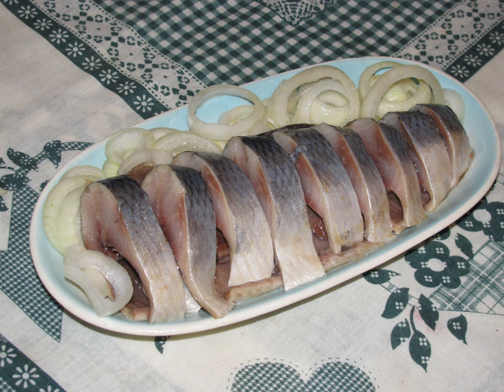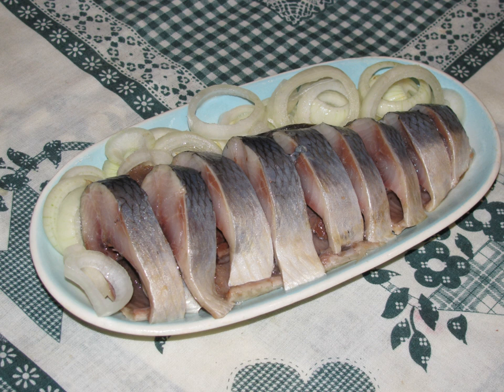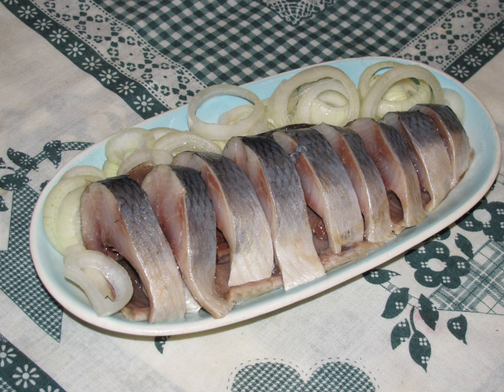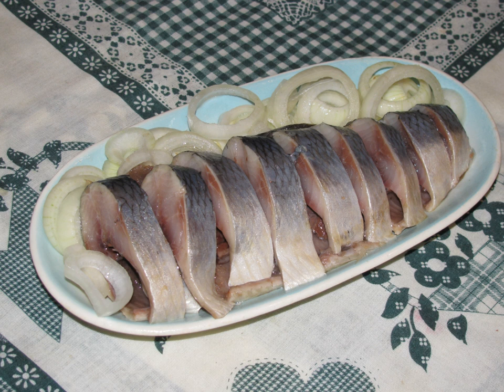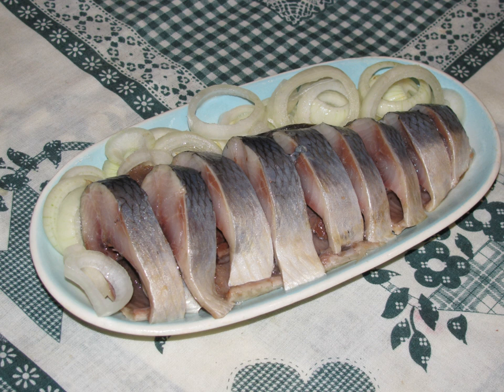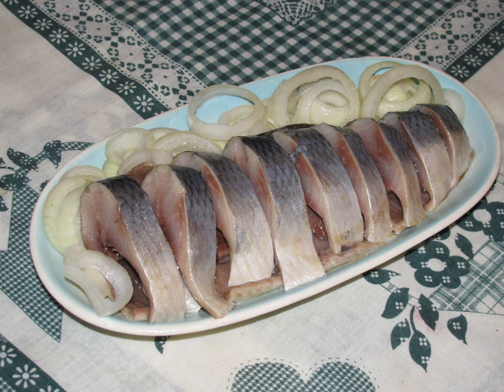Pickled herring | Wikipedia audio article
This is an audio version of the Wikipedia Article:
Pickled herring

00:01:15 1 History
00:01:39 1.1 Geographic distribution
00:03:53 2 Health effects
00:04:31 3 See also

- Socrates

SUMMARY
Pickled herring (Estonian: marineeritud heeringas, Latvian: marinēta siļķe, Lithuanian: marinuota silkė, Swedish: inlagd sill, Danish: spegesild, Norwegian: sursild, Finnish: silli, Dutch: zure haring, German: Bismarckhering, Czech: zavináč, Russian: маринованная селёдка, Polish: śledzie w occie) is a traditional way of preserving herring.
Most cured herring uses a two-step curing process. Initially herring is cured with salt to extract water. The second stage involves removing the salt and adding the herring to a brine - typically a vinegar, salt, sugar solution - to which ingredients such as peppercorn, bay leaves and raw onions are added. Additional flavourings may also be used, including sherry, mustard and dill, while other non-traditional ingredients have also begun being included in recent years.
Pickled herring remains a popular food and/or ingredient to dishes in many parts of Europe including Scandinavia, the Baltic, Eastern and Central Europe, as well as the Netherlands. It is also associated with Ashkenazi Jewish cuisine, becoming a staple at Kiddushes and social gatherings. Pickled herring is one of the twelve dishes traditionally served at Christmas Eve in Poland, Lithuania, and Ukraine.